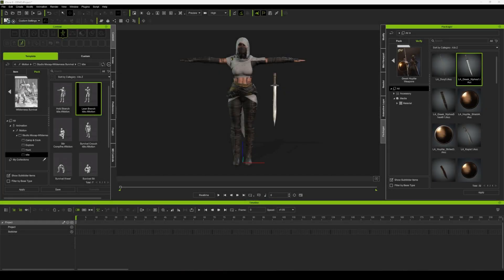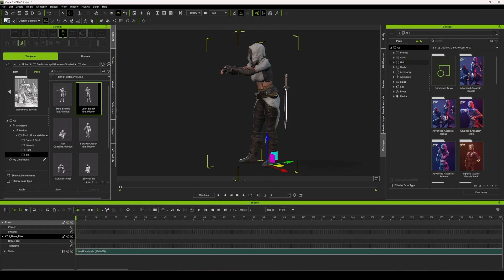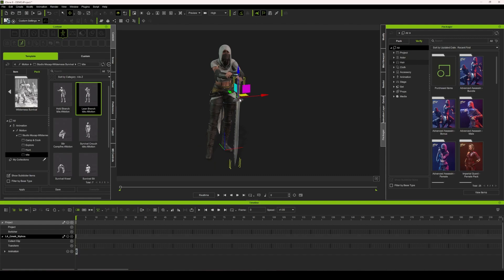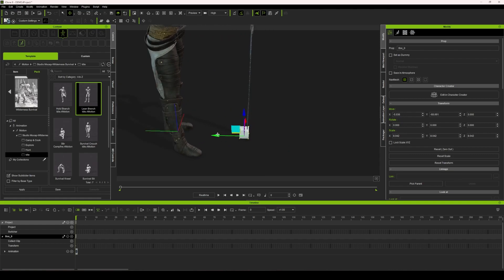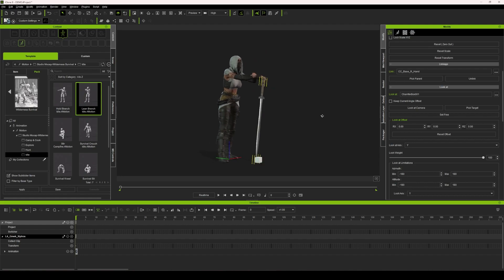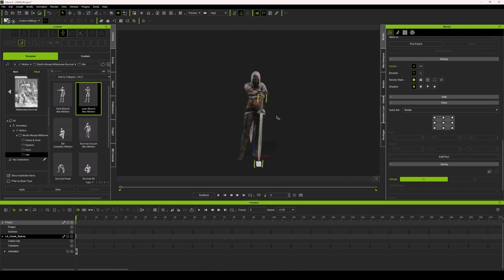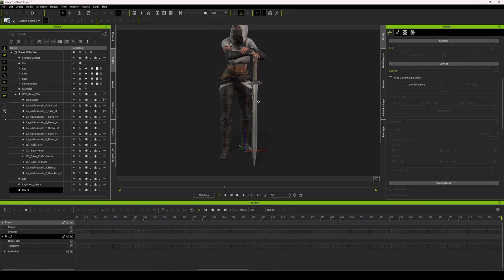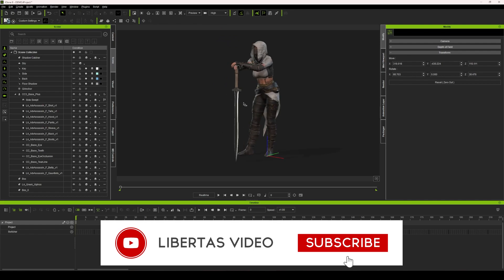Look-At Constraint in iClone 8 - Sword Animation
Helpful tips for using the look-at constraint in iClone 8 to have a prop driven by an animation while still having a point of contact on the ground.

- Links --